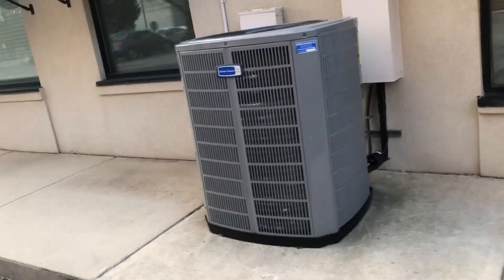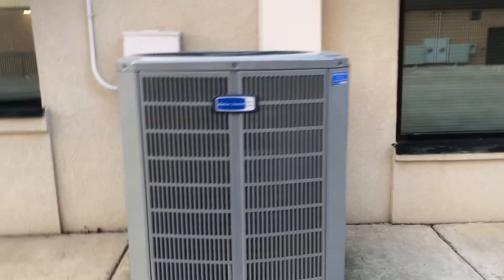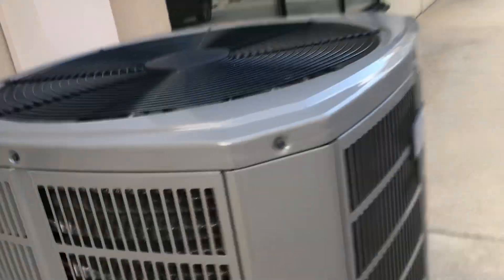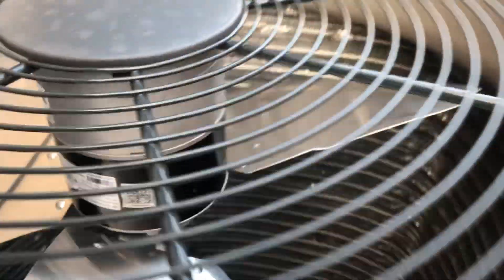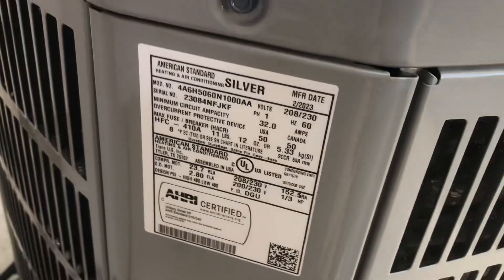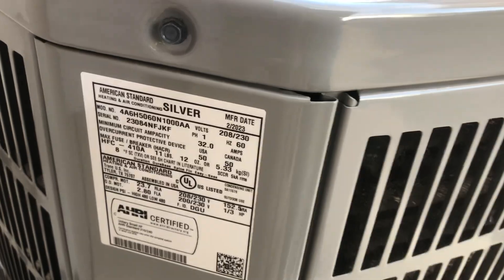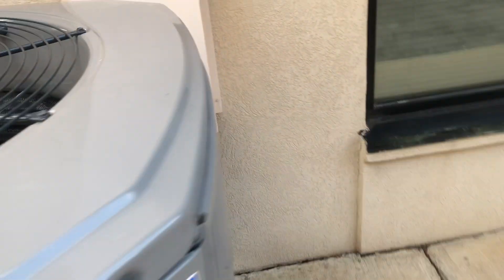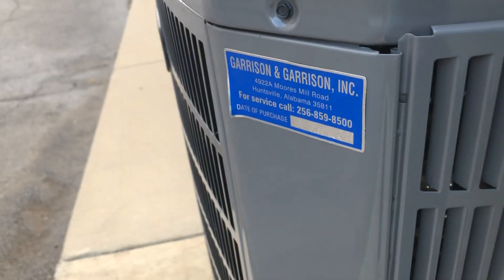Brand New 2023 American Standard Silver Series 5 Ton Heat Pump